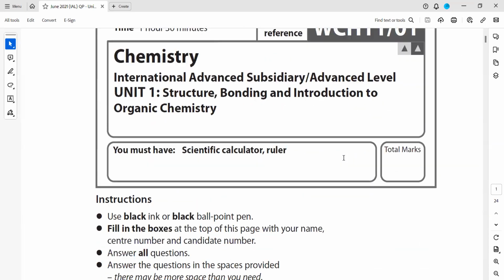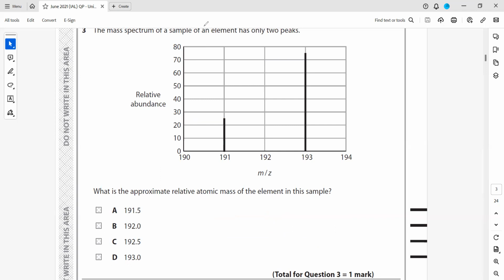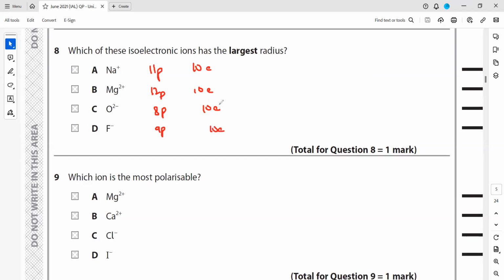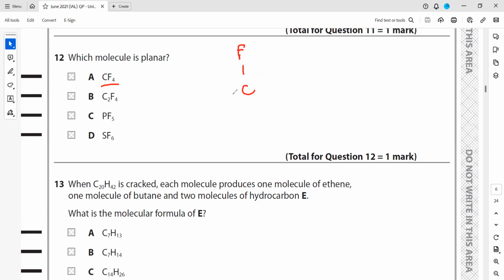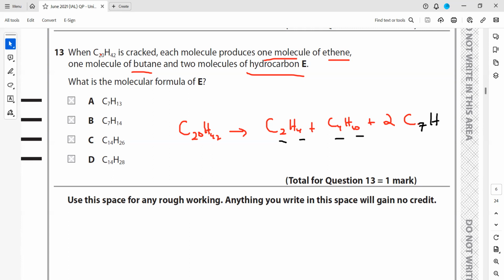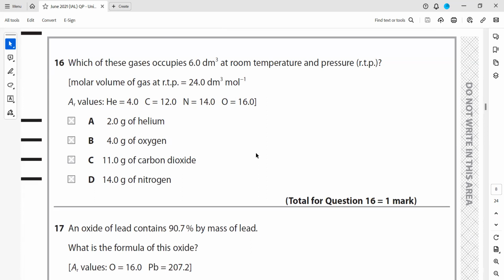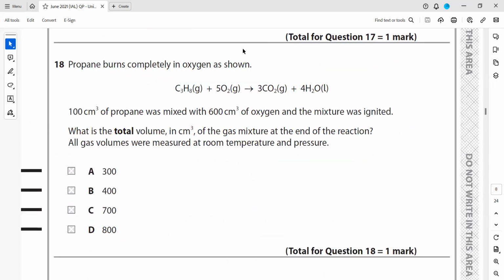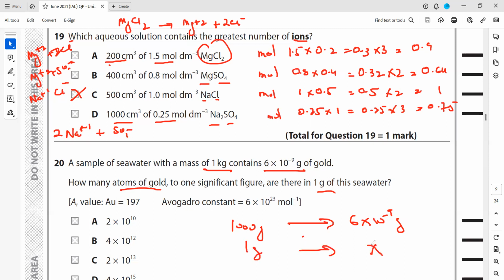Edexcel As Chemistry Unit 1 June 2021 Mcqs